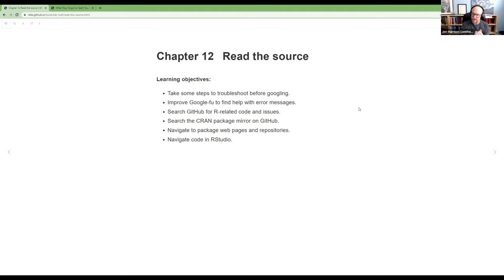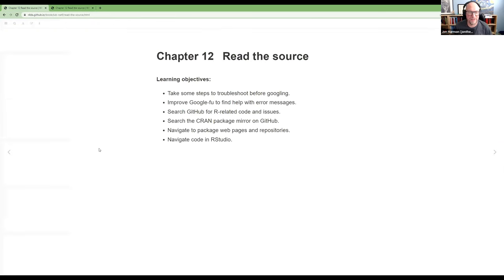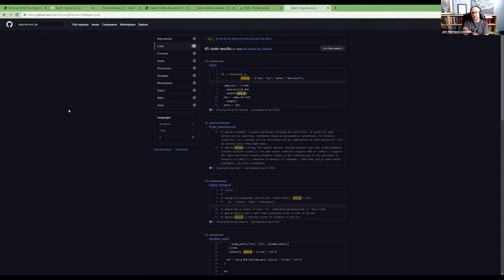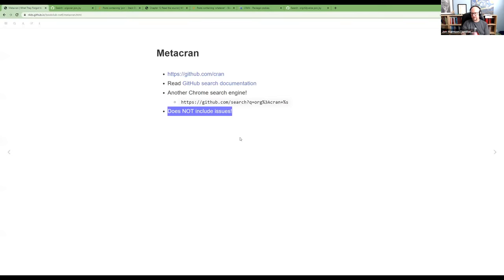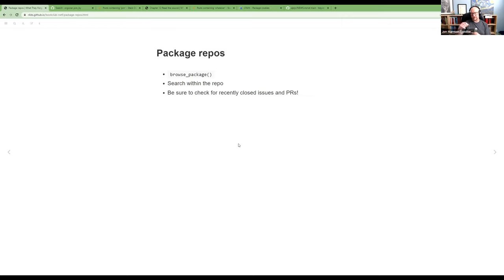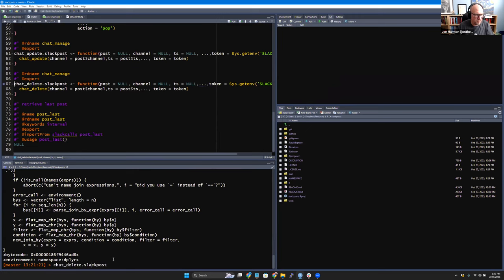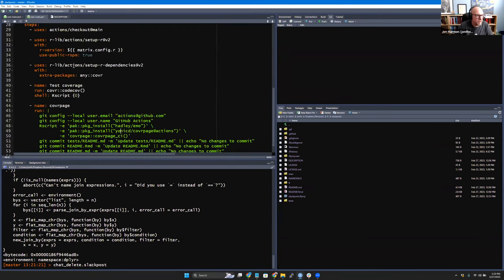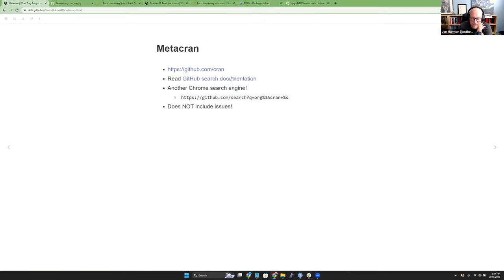RWTF: Read the source & Reproduce the Problem (rwtf01 12 13)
Priyanka Gagneja presents Chapters 12 ("Read the source") and 13 ("Reproduce the Problem") from What They Forgot to Teach You About R by Jenny Bryan and Jim Hester on 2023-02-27, to the R4DS RWTF Book Club, Cohort 1.